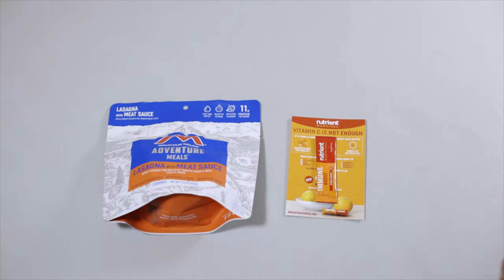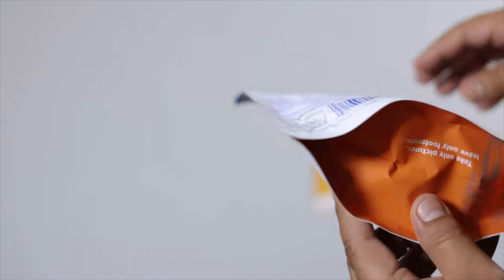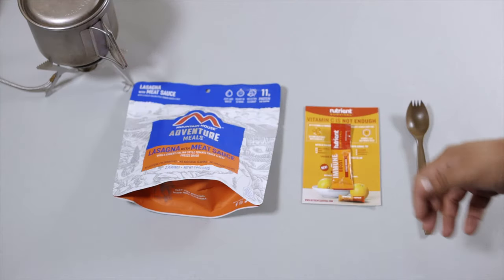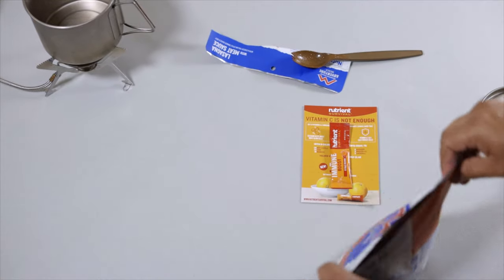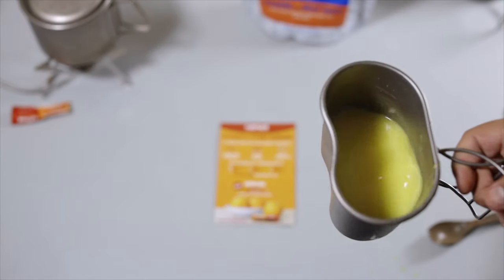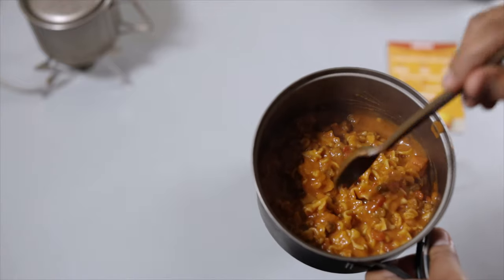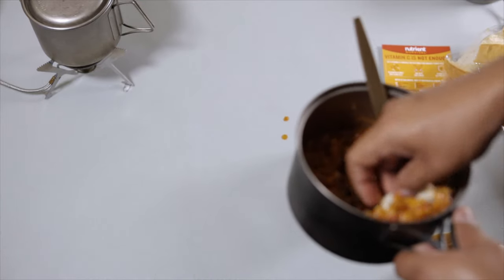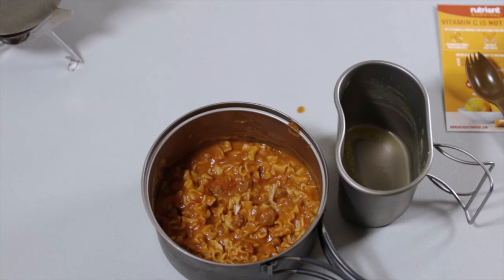This drink can change everything...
Patrons!!
-Marilyn S.
-Chris S.
-Tracy P.
-Teodoro C.
-Erik M.
-Lucas K.
-Tyler S.
-Dub C
-Matthew J.
-Bardel
-Kenneth F.
-GunDog